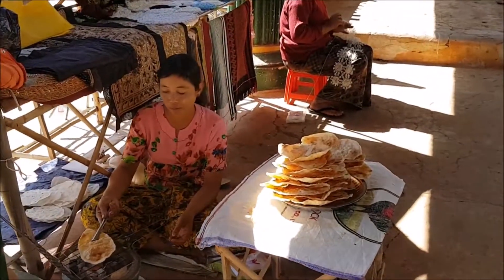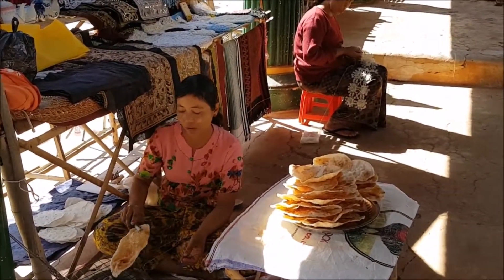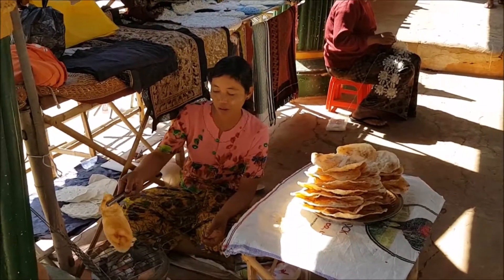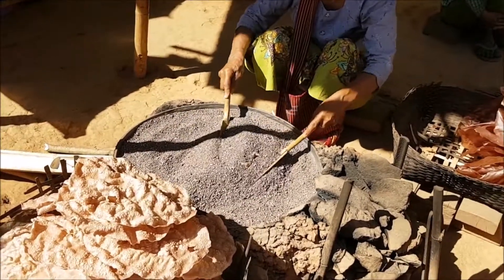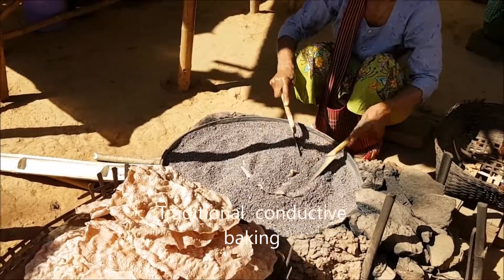Indein Village Pagodas January 2019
Near Inlay lake Myanmar January 2019